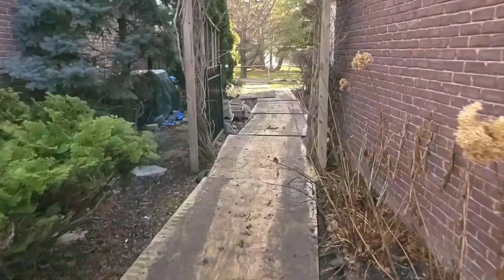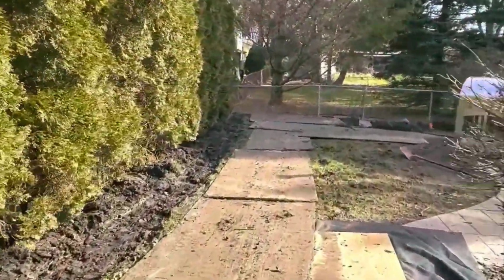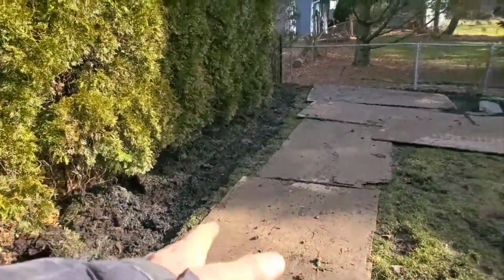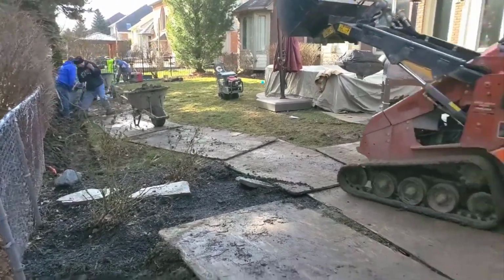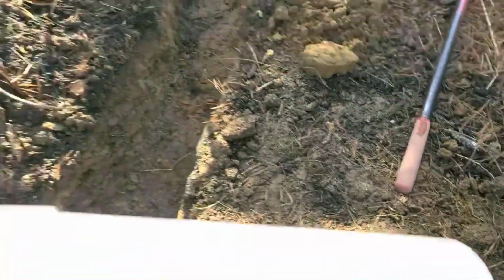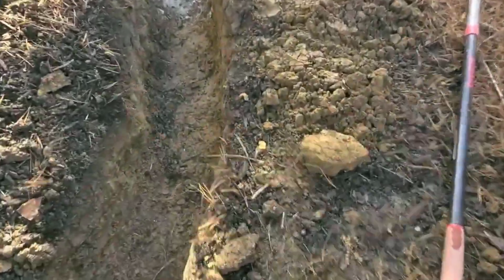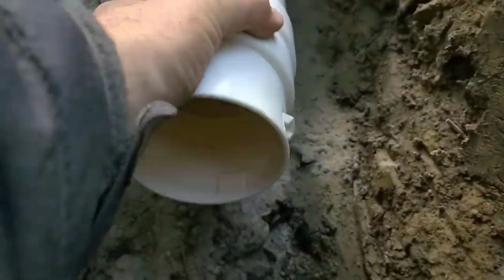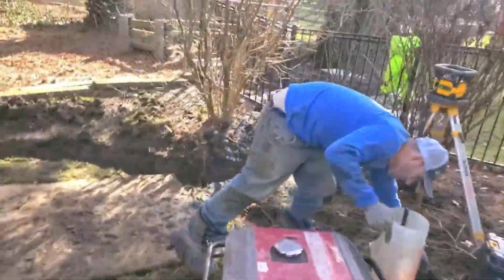Harrison Twp Michigan Yard Drainage System 5 PIPES! Raw Video 3 of 15